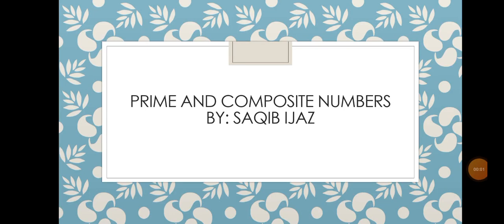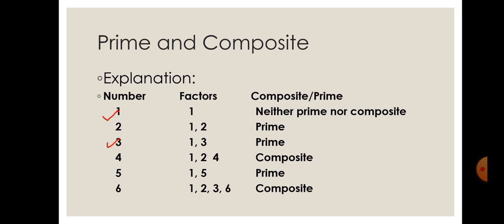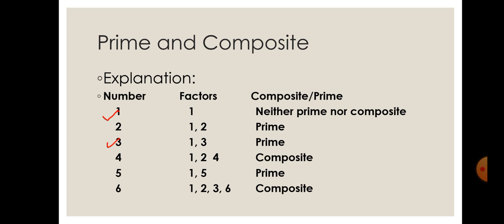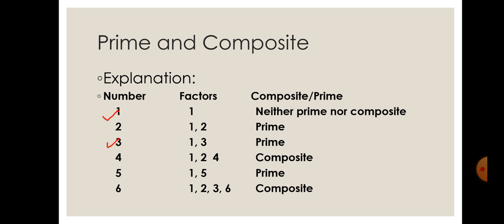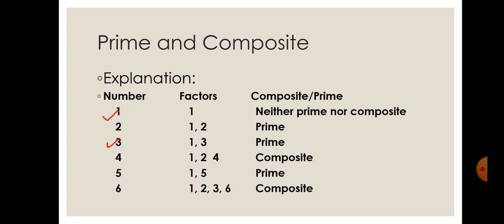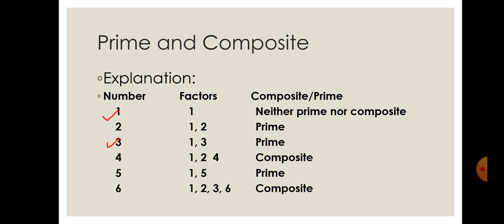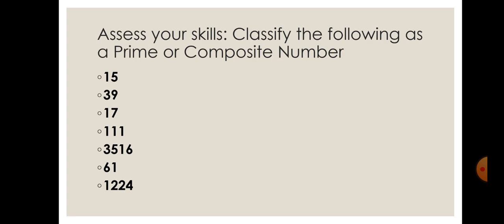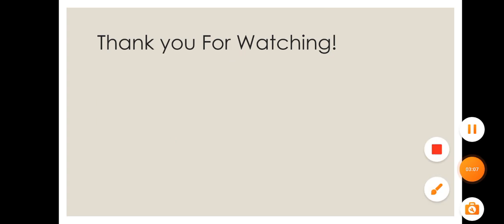pime and composite Numbers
prime numbers